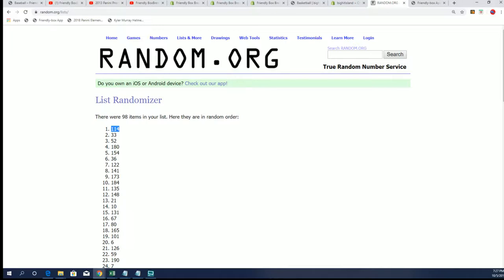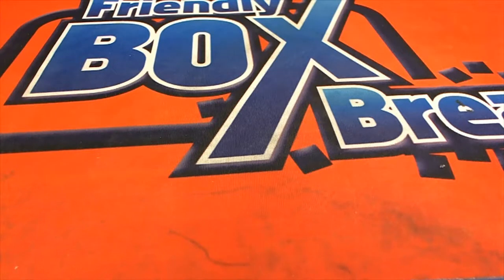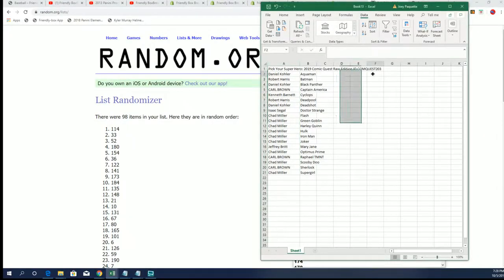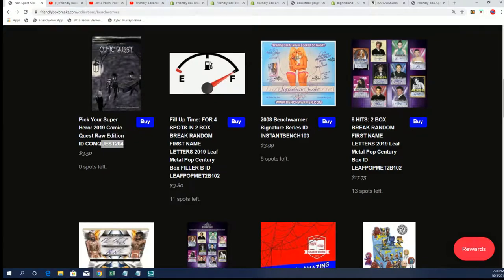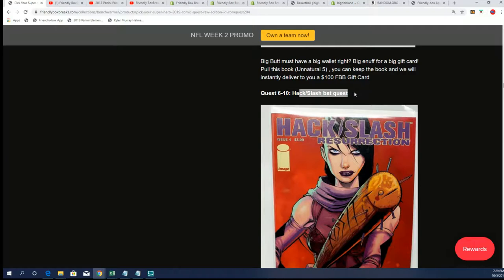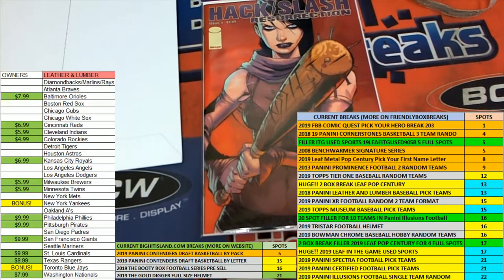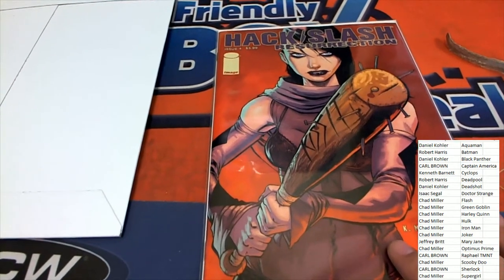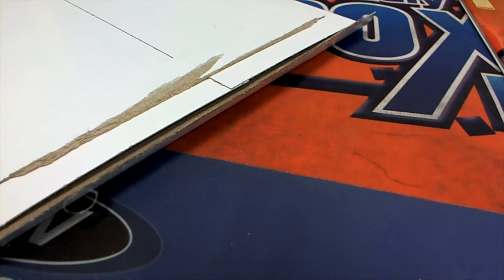2019 Comic Quest Raw Edition ID COMQUEST203